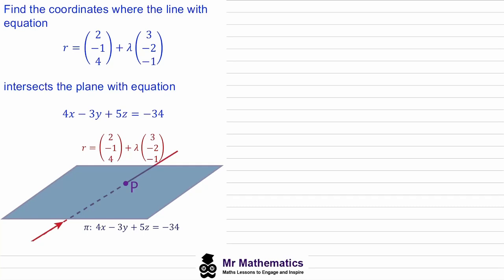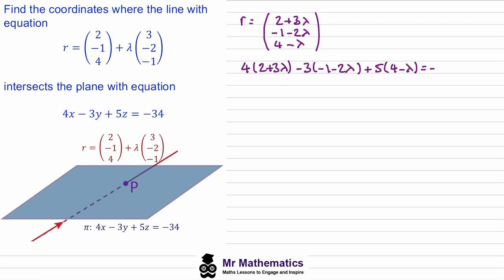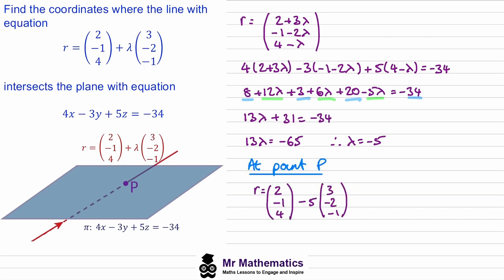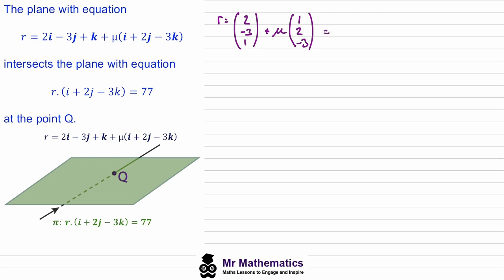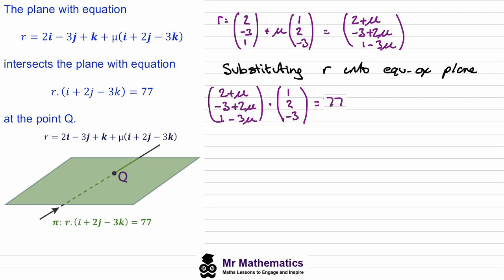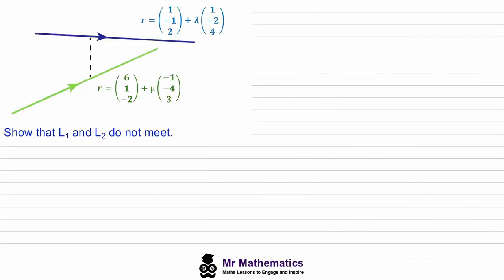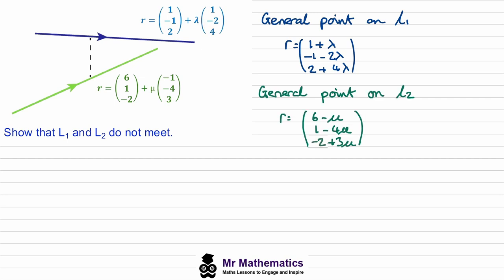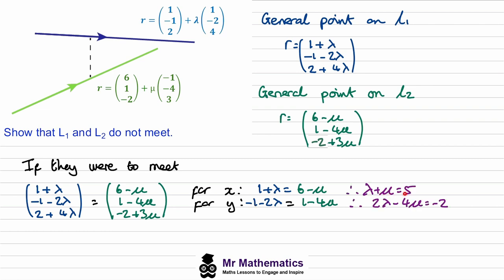Intersections Between Lines and Plane | Mr Mathematics